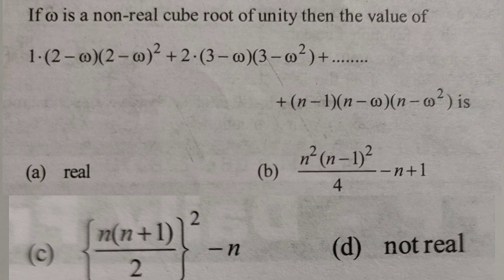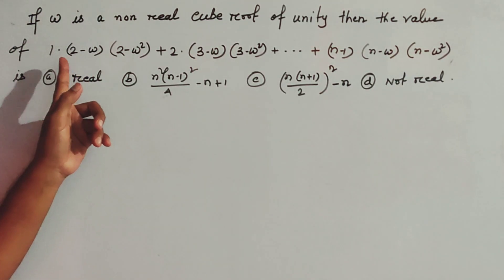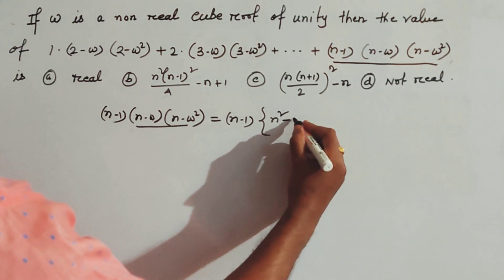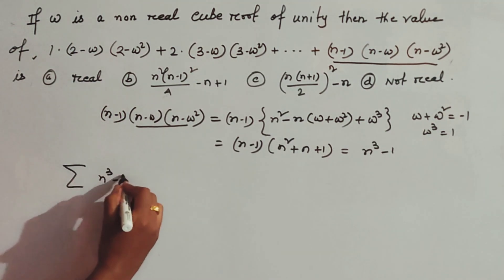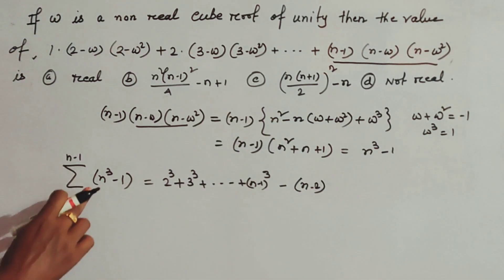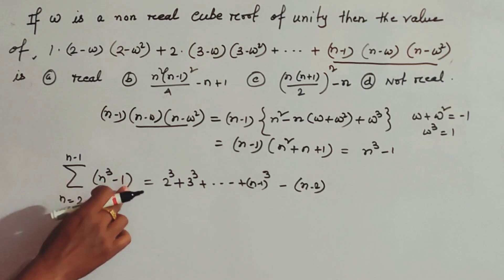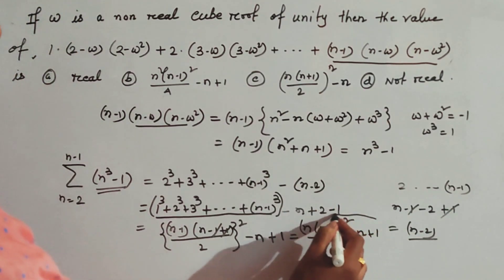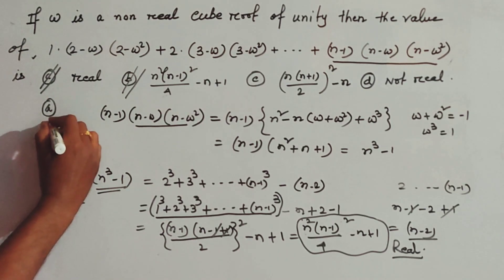If w is a non real cube roots of unity then the value of 1(2-w)(2-w^2)+2.(3-w)(3-w^3)+....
This video contains details answer of more than one correct answer type question based on De Moiver's theory and nth roots of unity with details explanation of jee advanced standard from Complex Number.